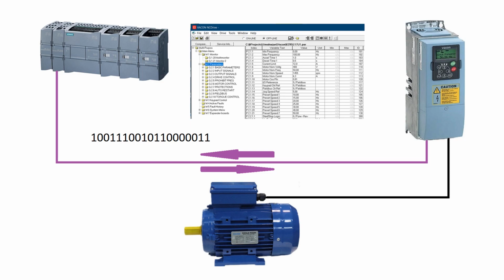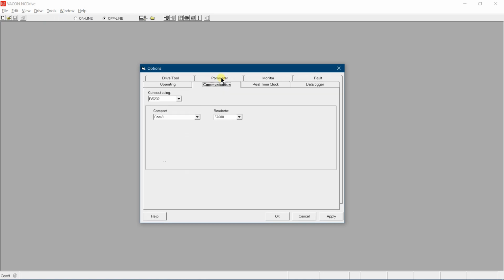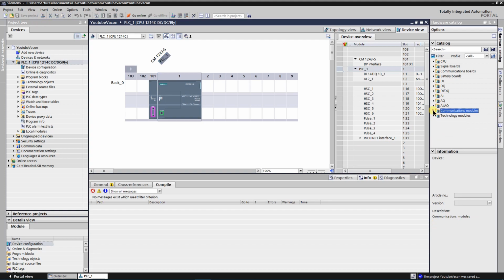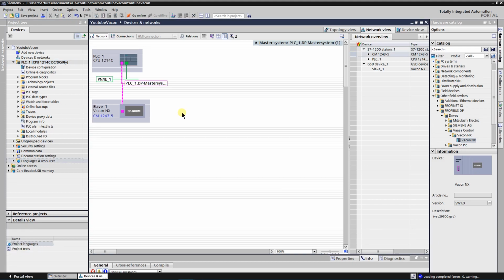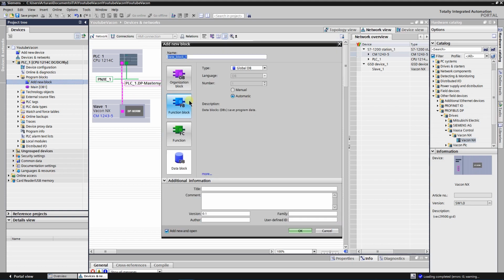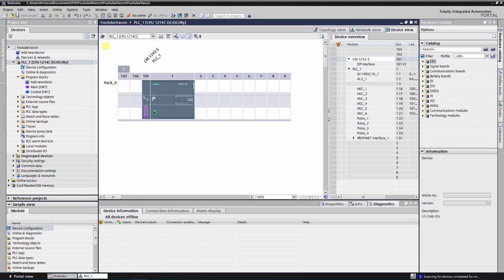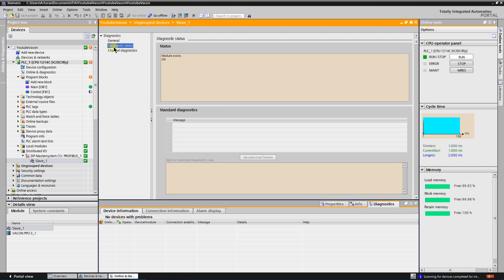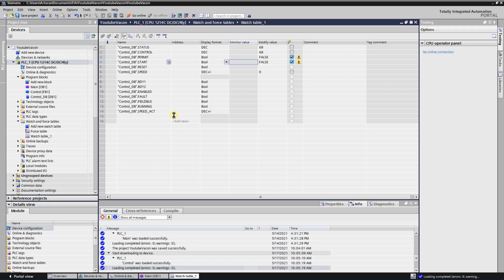Vacon VFD control via PROFIBUS by Siemens S7-1200 PLC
This video is a small lesson how to control Vacon VFD via PROFIBUS by the Siemens S7-1200 PLC.
Used hardware:
- Siemens S7-1214C CPU
- Siemens CM 1243-5 communication proccessor
- Vacon NXS series VFD
- Vacon OPTC5 PROFIBUS card
- RS-232 to USB converter (with FTDI chip)

Used software:
- Siemens TIA Portal v15.1
- Vacon NCDrive